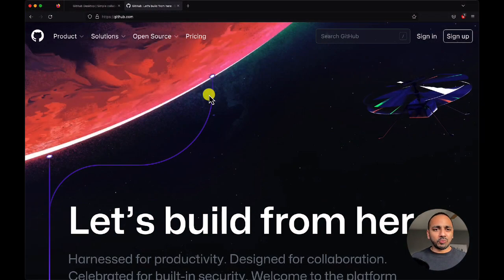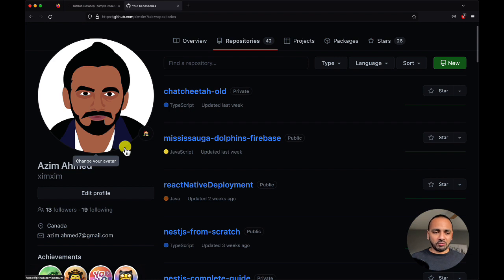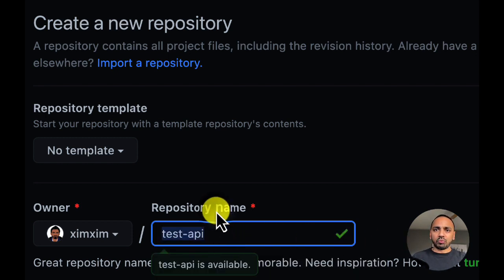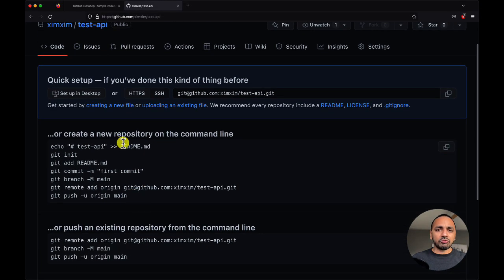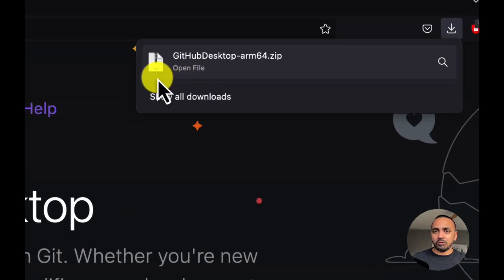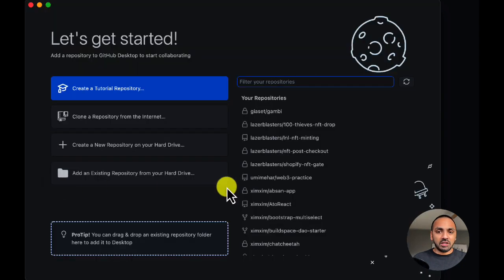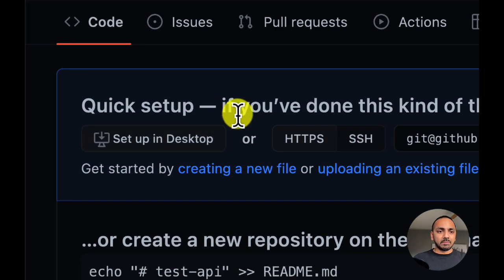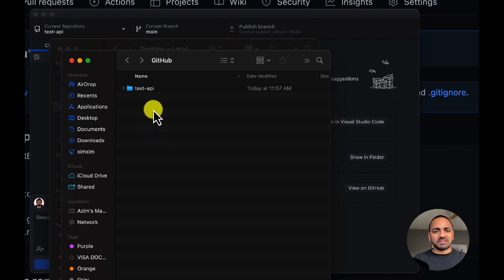Section 7 (GitHub): Lesson 2 - Cloning repository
In this video we will start working with GitHub.

In order to get started with GitHub, you have to first create an account.

You can do that by clicking on sign up on GitHub.com.

As you can see, I'm on that already, so I can click on sign up and I can follow the prompts accordingly

or I can just sign in.

I already have an account, so I'm just going to go ahead and sign in.

Great.

I'm logged in.

I'm on my profile screen right now.

You can go to that by clicking on the top right hand corner and click on your profile or your repositories.

Both of them will land you somewhere in the area.

I'm in the repository section and these are all my repositories.

On the left hand side.

I have my profile.

I'm not going to go too much into detail about how to set up your profile.

You can do that.

It's pretty much like a social network.

It's just a little bit more coding friendly, so that's about it.

For that part, I will create a new repo to get started.

So if I click on new button.

That should take me to creating a new repo section.

Great.

In order to create a repository, I need to select owner of that repository.

Since I have many teams under my profile, I can just select one that belongs to me.

In this case my username and then the repository name can be test API or something like that.

We'll just call it whatever.

Make sure there is no spaces.

If you put a space, I'm pretty sure it's going to complain.

You cannot have spaces, so just put a dash to separate the words.

With that done, next portion of it is what is the visibility of it?

Are you making this public so that everybody can see your code or are you going to make it private so

only you or collaborators can see that code?

Usually I would just work with public if it's something that is not as important.

But if you're working on a project where you want some privacy, definitely make it private and that

should be free.

And that's only recently that has happened.

All right.

So I'll select public for now.

We won't worry too much about what to initialize in this repository.

It'll just be an empty repository for now and go ahead and create a repository.

And as soon as you create it, it gives you a few commands.

Now, GitHub usually works well in command line.

That's that's the go to for most of the people.

However, I find that very difficult for beginners or somebody who's trying to get familiar with GitHub,

especially when they want to see what has changed, what, what, what is going to go to GitHub.

So best way to do that, best way to onboard yourself is to use GitHub desktop, which I have opened

in another tab.

So there is the desktop GitHub.com and I can click on download for Mac OS, in my case is macOS, but

for your operating system, select the correct option.

Awesome.

With that downloaded, I will just go ahead and open the file that will unzip.

I put the GitHub desktop.

I put the GitHub desktop in the applications folder and now I can double click to open that application

and it will ask me whether I want to open.

Yes, I do.

Now I have to sign in to GitHub.com, so I'll just click on that.

It should open up the link in the browser where you can authorize the GitHub desktop.

In this case, it's very okay to do that.

And I'll say yes, always open link back to GitHub.com or GitHub desktop and now it's asking to configure

Git.

I'll just stick with the default options which are coming from GitHub.com.

Click on Finish and there we go.

GitHub desktop is set up.

Now.

I could clone the repositories right now.

The repository that we created is remote only because it's on the cloud, it's on the GitHub.com, but

it's not locally anywhere on my computer.

For me to get that locally on my computer, I have to clone the repository.

That's what everybody means when they say Git clone my repository.

It would mean that take the repository link from here, which is this one git add GitHub.com take that

link and clone that into your computer.

That way you will have the same code.

I have to do that in GitHub desktop.

I believe you can just click on set up in desktop and I'll say always open link and it's asking me Do

you want to clone this repository, clone a repository?

And I say yes, but make sure before you do that to check the path, it should be going to the right

directory.

In this case, I'm going to my documents folder.

A GitHub folder will be created and test folder will be created.

That's where all the code will be.

However, the repo is empty, so there will be no code, but at least it creates a link between my computer

and the GitHub.com.

So I'll press clone and that clone the repo for me.

Go to documents GitHub folder, then test API folder.

I can see that there's nothing here and we're going to be adding some code into this area.